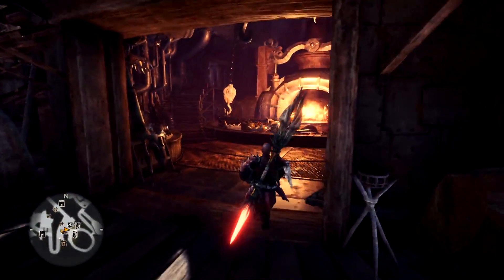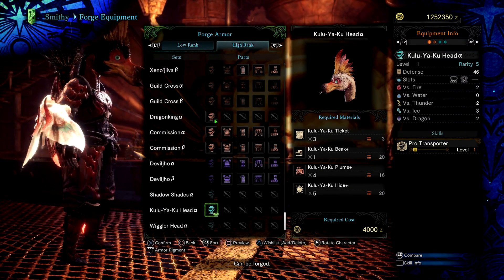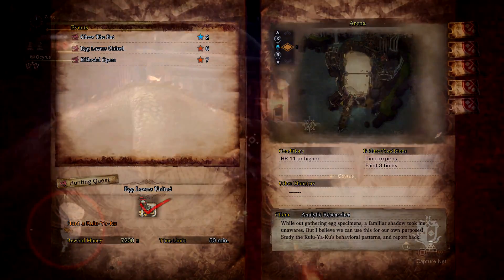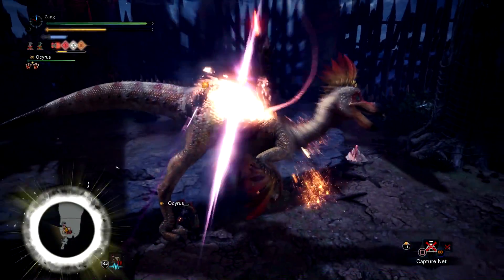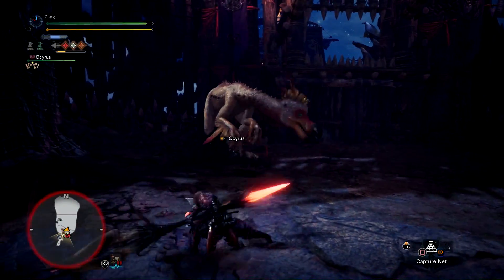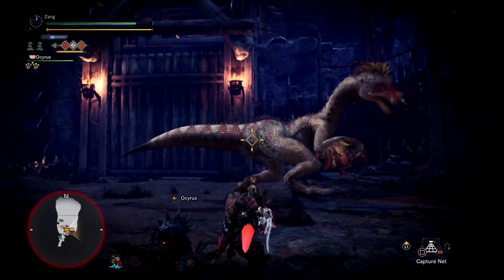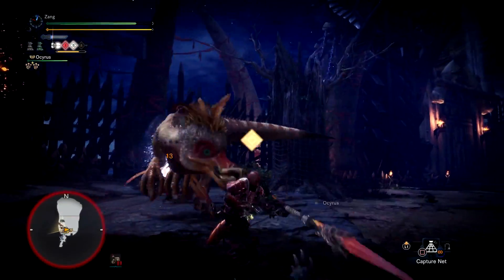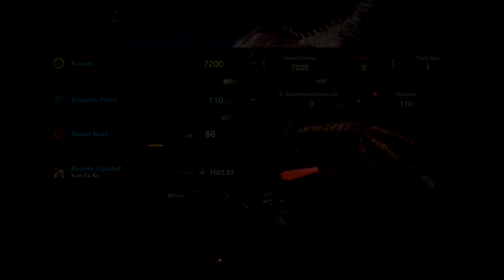Monster Hunter World | HOW TO GET THE KULU-YA-KU HEAD ARMOR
just a little video showing how to get the kulu ya ku head gea